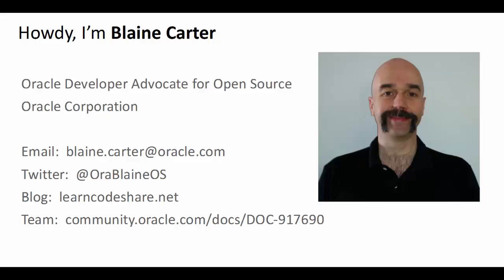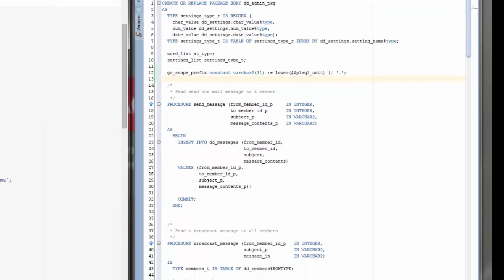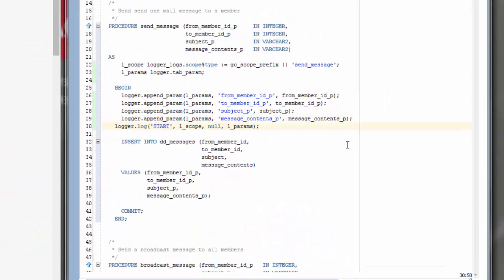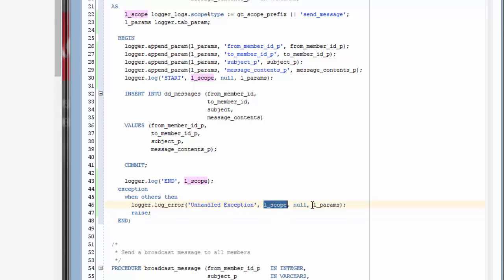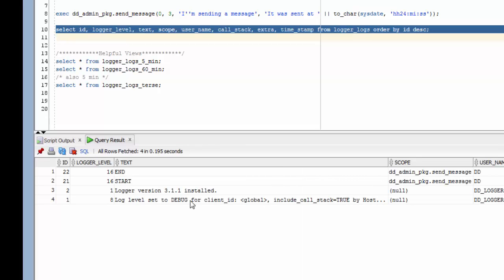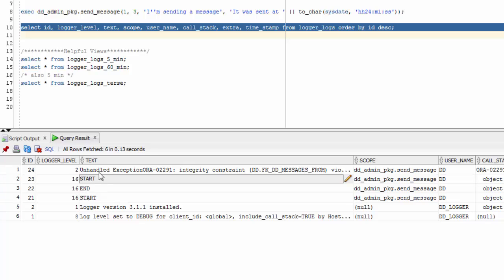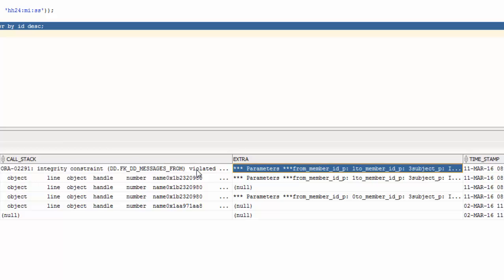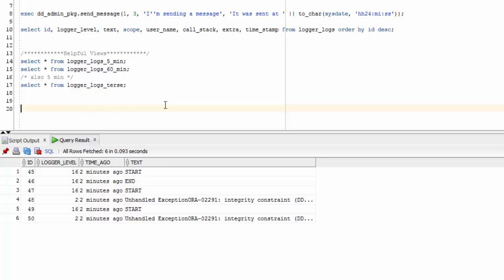Adding Logger to your code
A short video walk through showing how to add PL/SQL Logger to your code following recommended practices.

Logger is a PL/SQL logging and debugging framework.

You can find Logger along with other open source projects